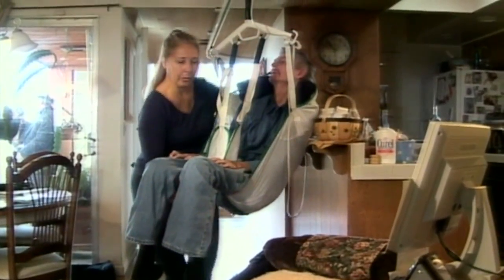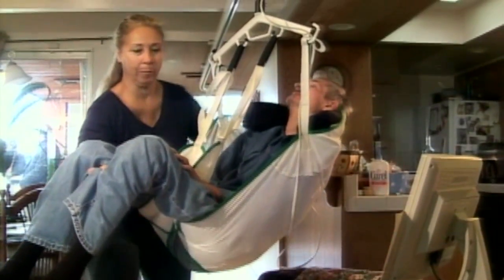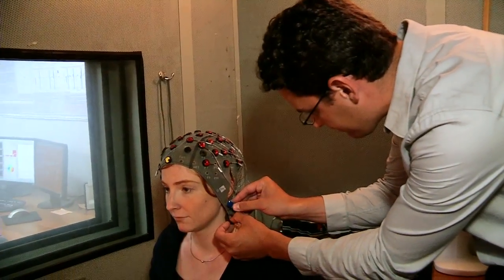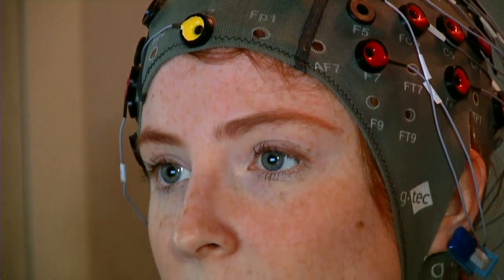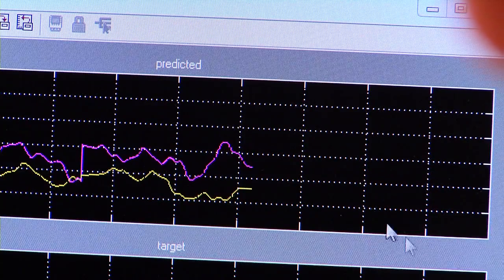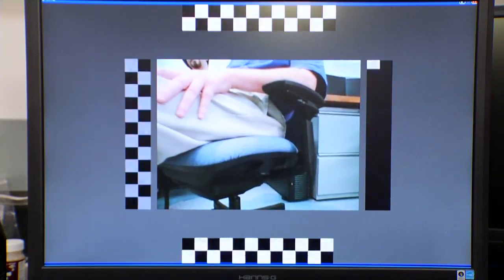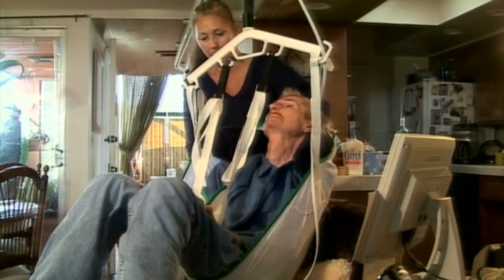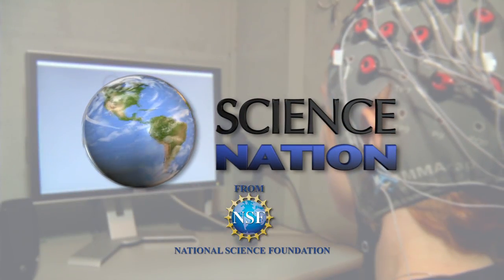Mind Reading Computer System May Help People with Locked-in Syndrome - Science Nation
People with locked-in syndrome could get some assistance with the help of a mind reading computer system.

Imagine living a life in which you are aware of the world around you but you're prevented from engaging in it because you are completely paralyzed. Even speaking is impossible. For an estimated 50,000 Americans this is a harsh reality. It's called locked-in syndrome, a condition in which people with normal cognitive brain activity suffer severe paralysis, often from injuries or an illness such as Lou Gehrig's disease. Boston University neuroscientist Frank Guenther works with the National Science Foundation's Center of Excellence for Learning in Education, Science and Technology (CELEST), which is made up of eight private and public institutions, mostly in the Boston area. Its purpose is to synthesize the experimental modeling and technological approaches to research in order to understand how the brain learns as a whole system. In particular, Guenther's research is looking at how brain regions interact, with the hope of melding mind and machine, and ultimately making life much better for people with locked-in syndrome.

For more information about the BRAIN Initiative visit:

nsf.gov/brain